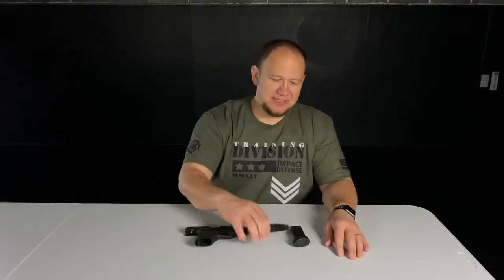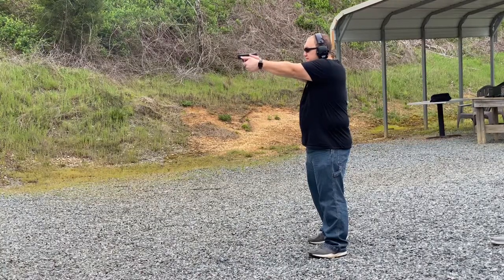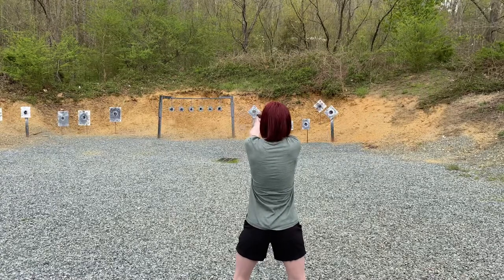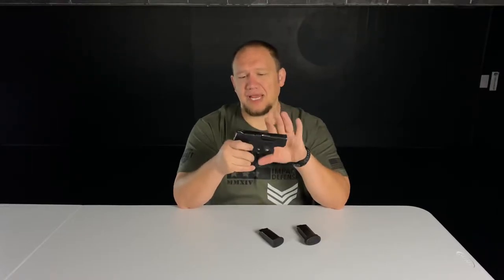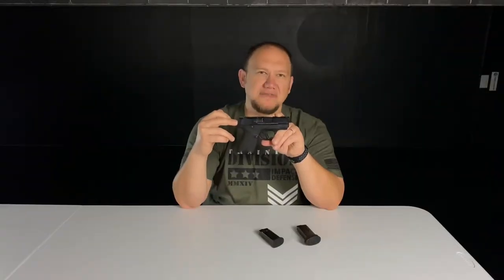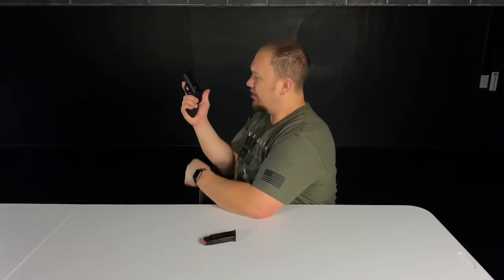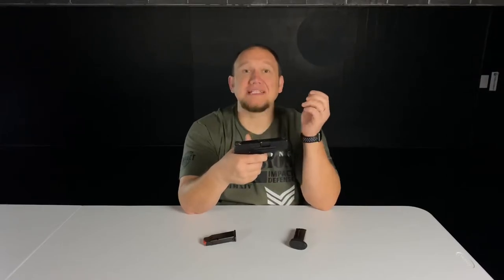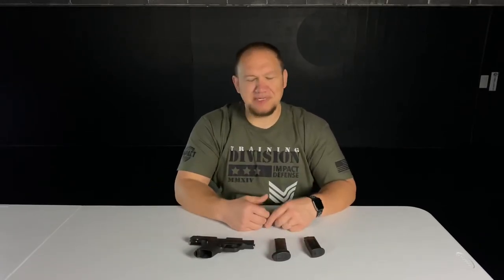Smith and Wesson M&P Shield Plus Review- How is it after 1,000 rounds?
In this video Brian reviews the Smith and Wesson M&P Shield Plus.

The game camera we used in the video

For information on attending or hosting a seminar or class

Here are a few Everyday Carry Self Defense Tools that we like:
Saber Pepper Spray
Mace Brand Spray & Personal Alarm
Fox 479 Folding Karambit
Smith & Wesson Extreme Ops Karambit

Train with the pistol without spending $1,000s on ammo